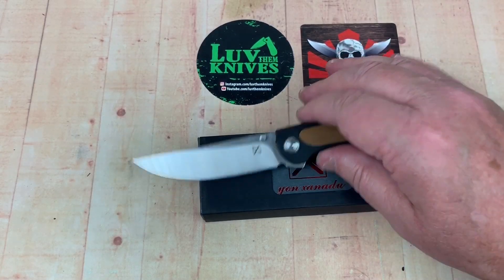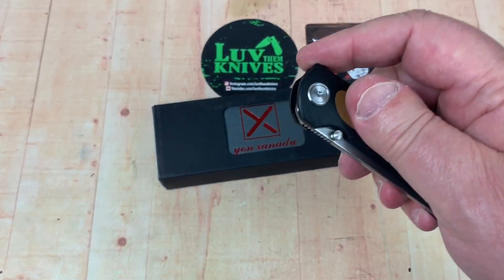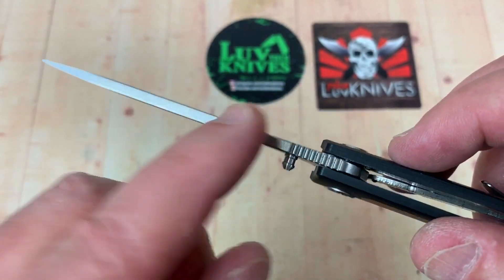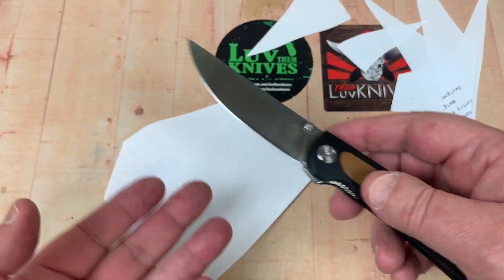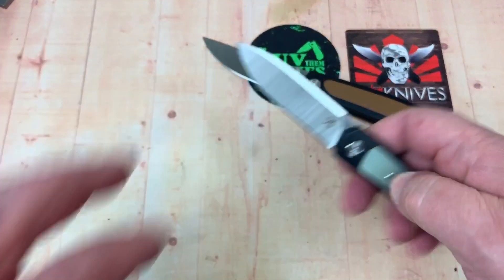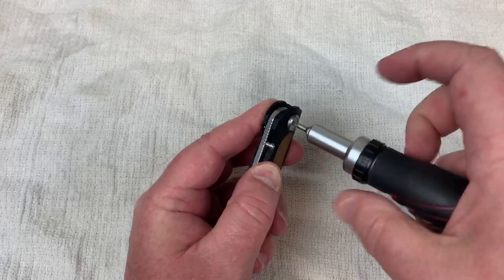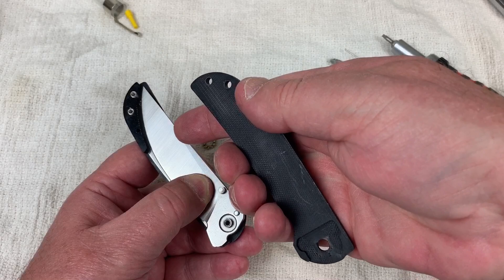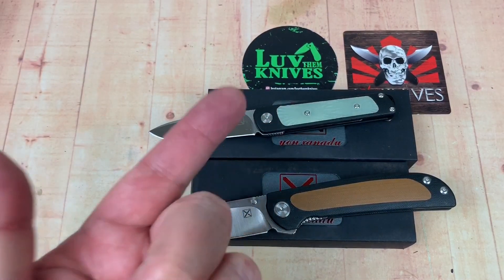Yon Xanadu YX-636 / Includes Disassembly A great budget knife choice in 14C28N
Link to 9TiEDC Aliexpress Store